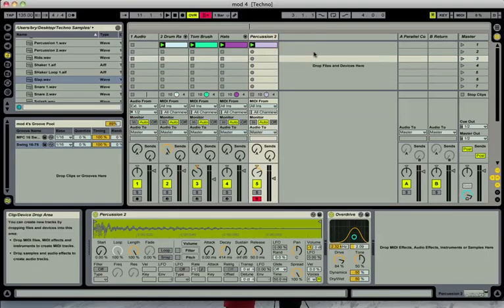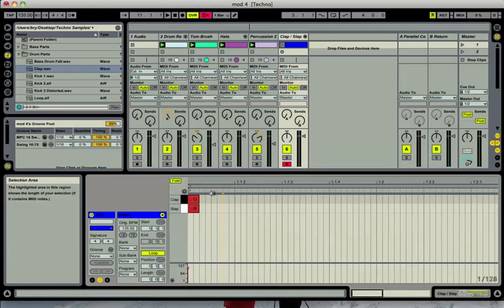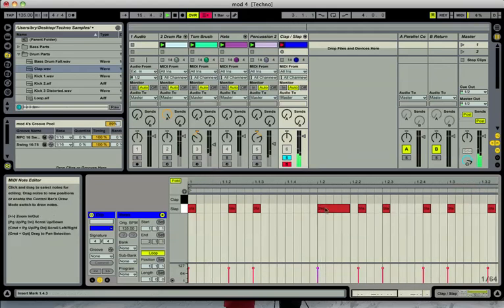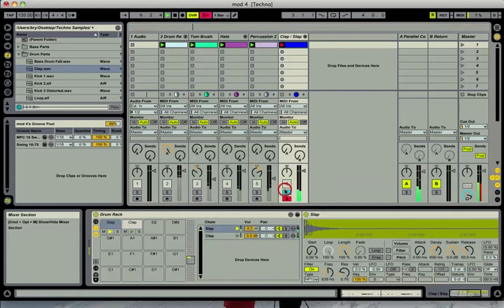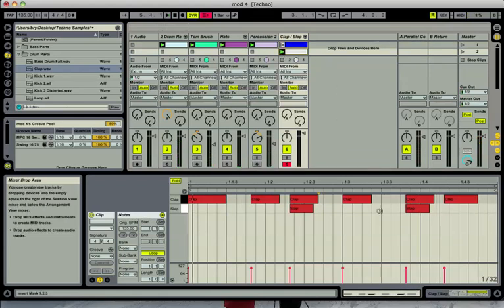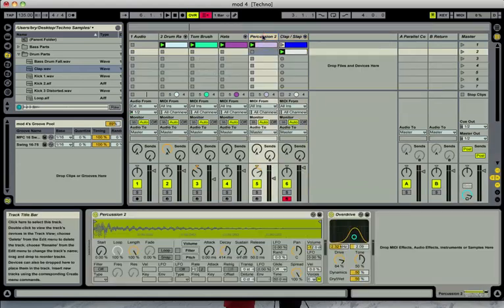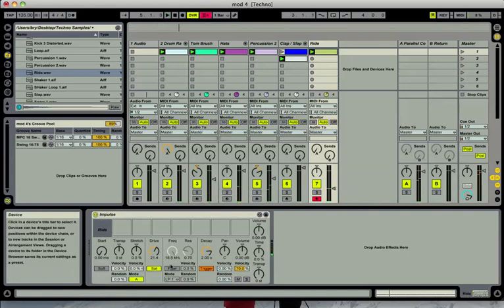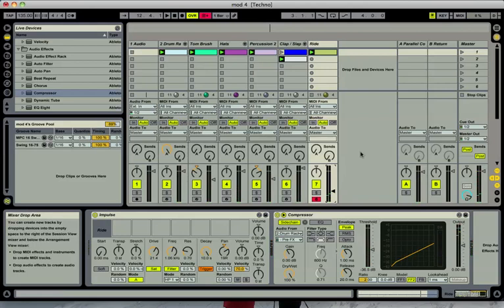Lesson 5 Percussion Pt 2